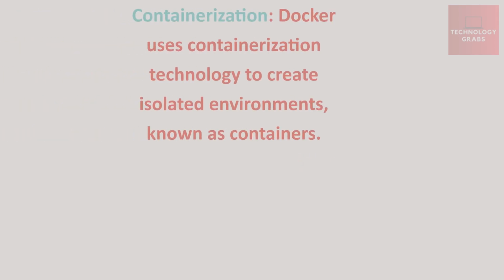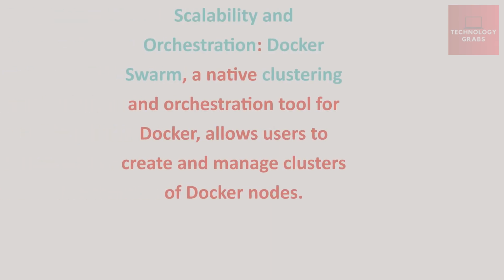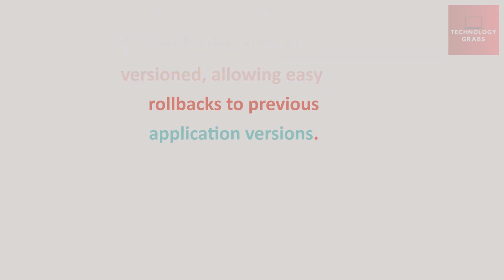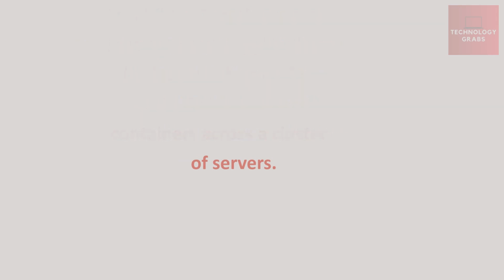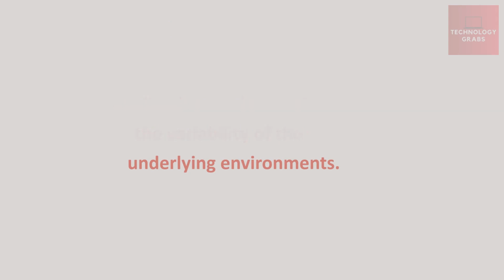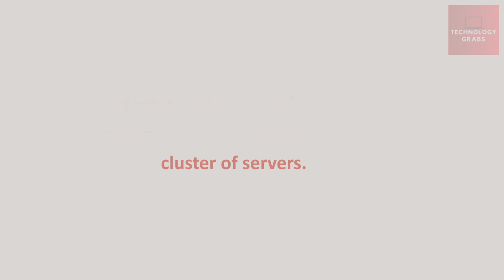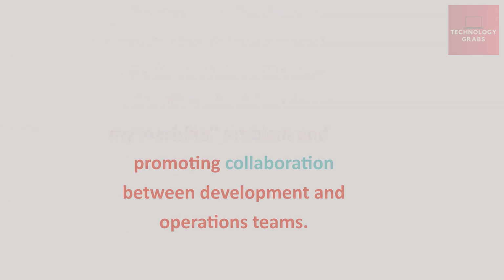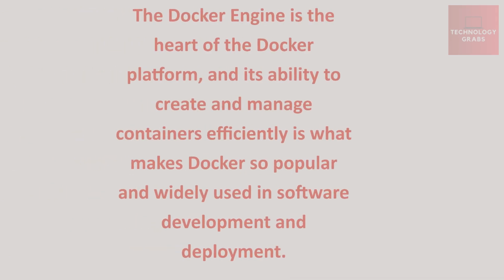Introduction to Docker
In this Video, We will try to explain you basics of docker and importance of it.